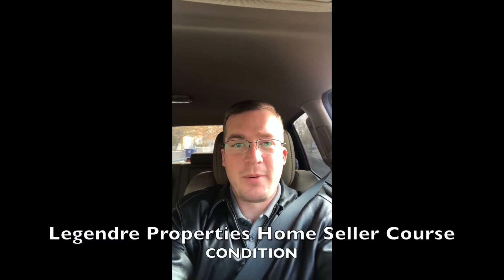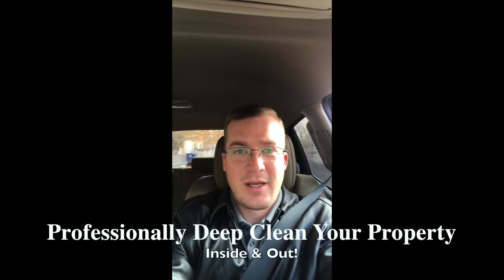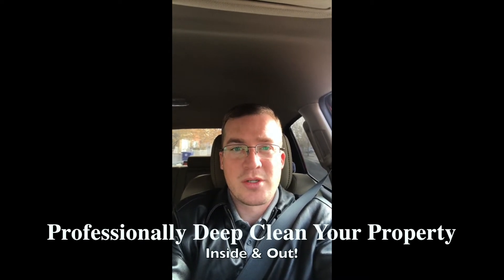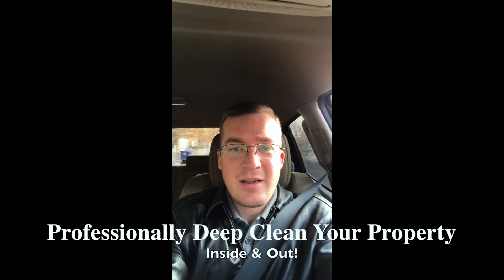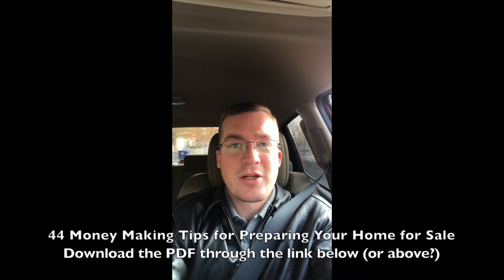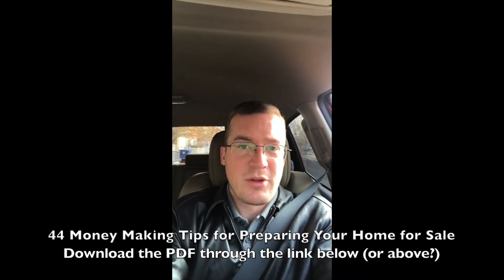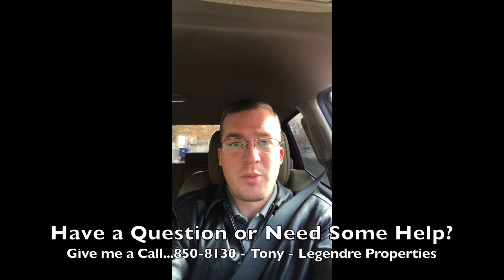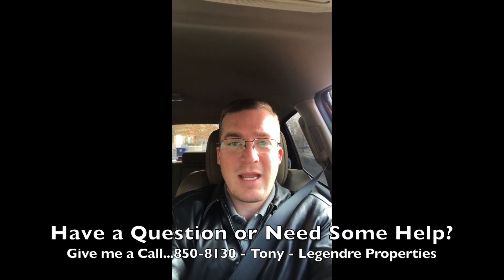(9) Professionally Deep Clean Your Property Inside & Out! : Seller Course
(9) Professionally Deep Clean Your Property Inside & Outside!

The most obvious mistake that property sellers make is to not have
their property professionally cleaned outside by a landscaper - think curb appeal - and inside by a professional cleaning service - think lemony fresh. No buyer wants to move into somebody’s mess unless they’ve received a corresponding discount on the purchase price, which is usually many times the low cost of hiring cleaning professionals. Even in cases where there is no ability to complete projects as mentioned, a thorough deep cleanse can be transformational. The final sale price of a property has much to do with the sensory perception of the buyer where Clean equals Peace of Mind and that translates in to a higher “sense” of value.

Tony Legendre
Legendre Properties